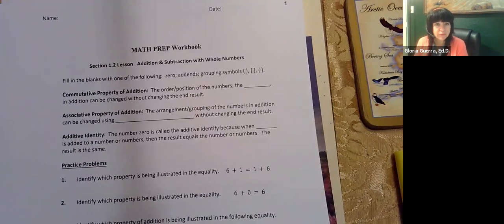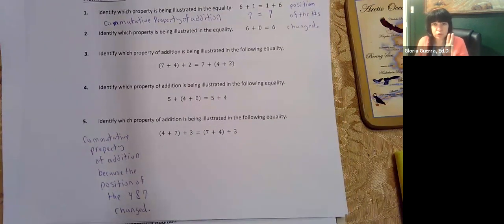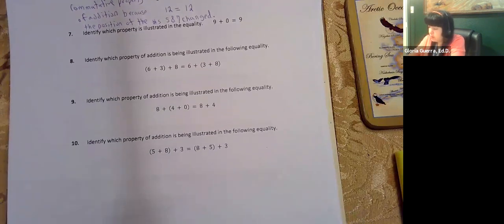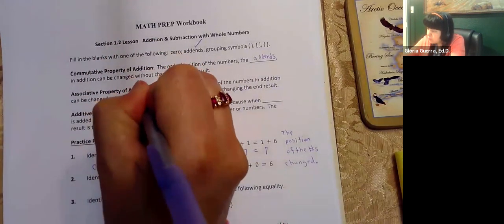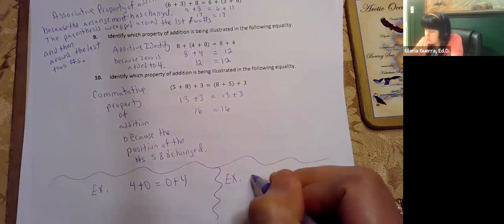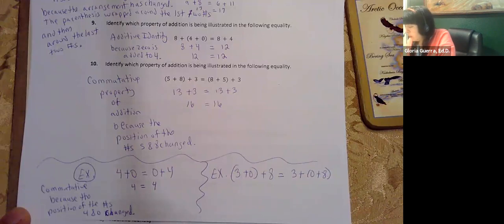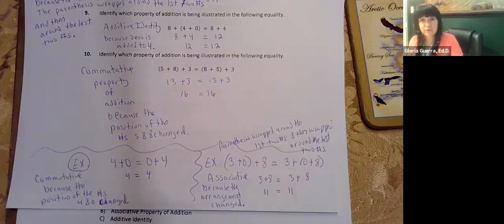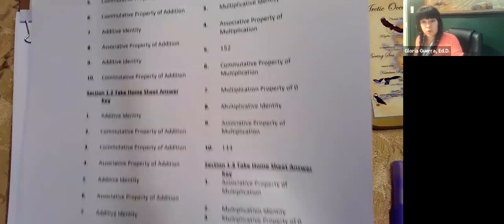Lesson 1 2 Math 0105